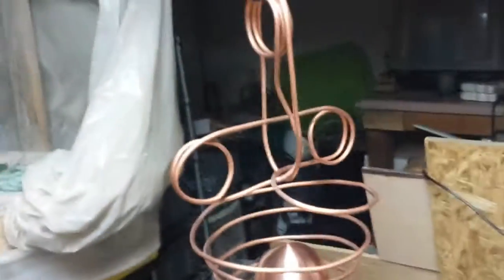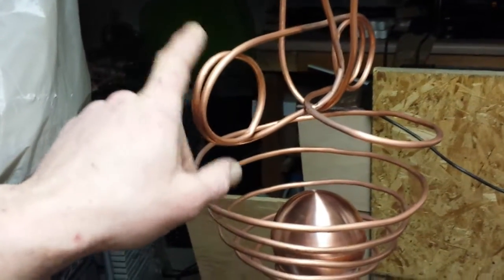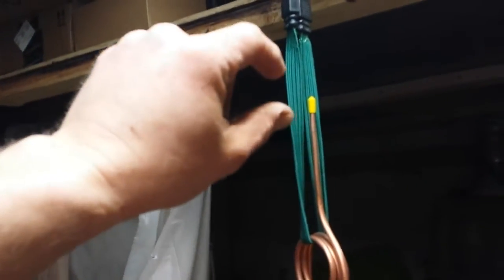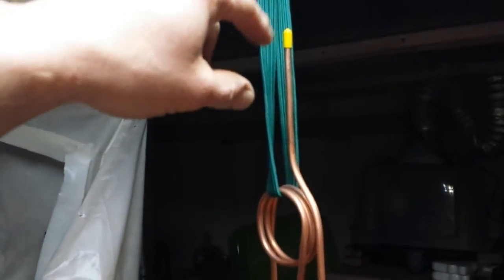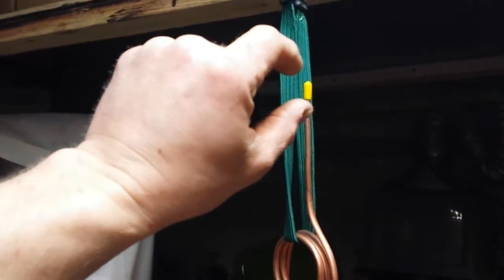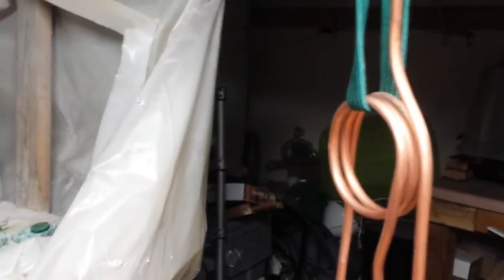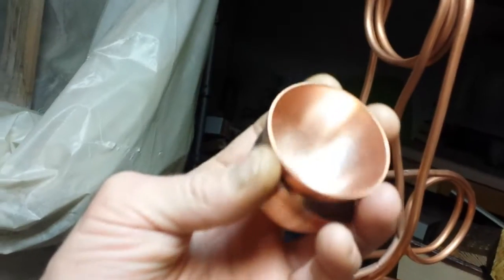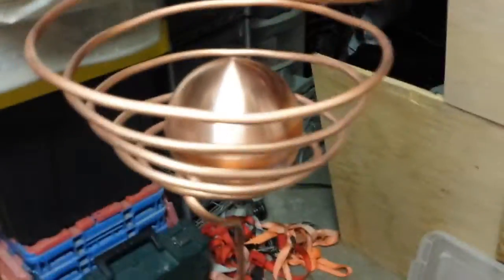MagRav Plasma Motor Design Concept (Suspension Design)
My Theoretical Plasma Motor Design from my Keshe Foundation Education.